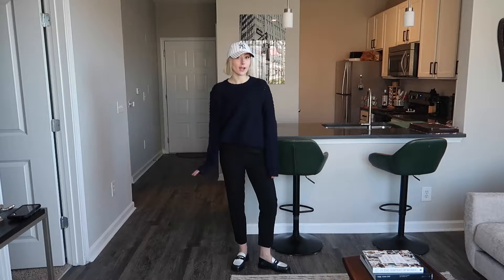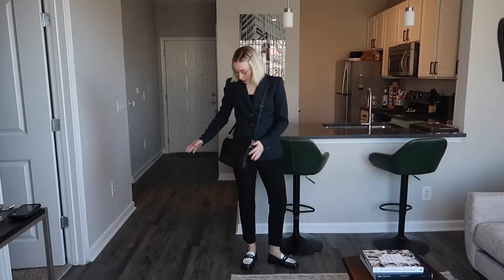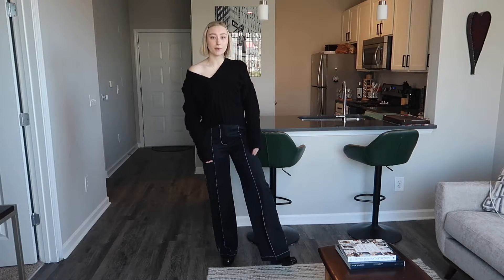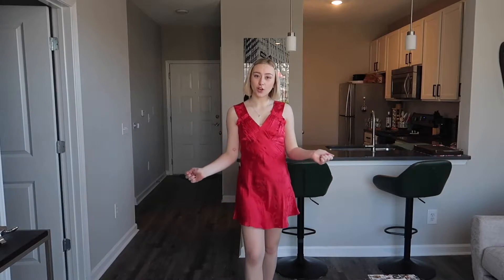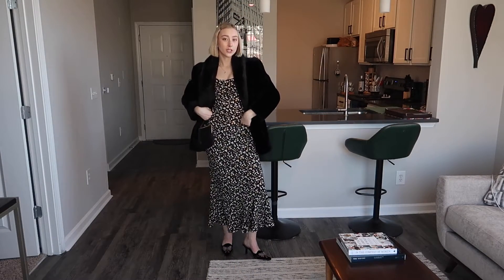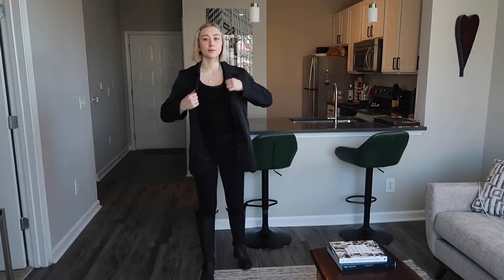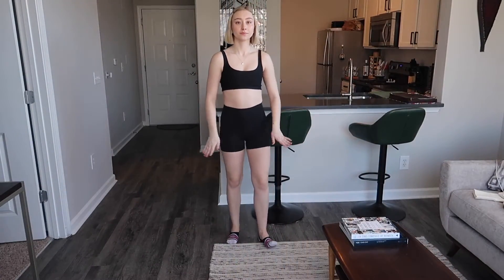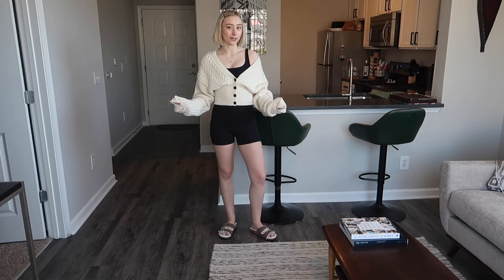let's style some outfits ⭐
Hi guys! In this video I style outfits for five different scenarios: a date, school to job interview, gallery opening, and a play in NYC. It was very fun making this. I hope you enjoy! x Lexi